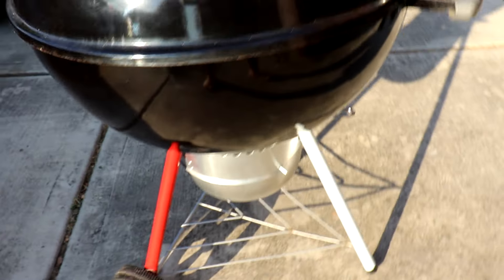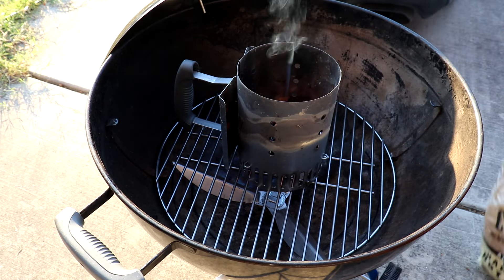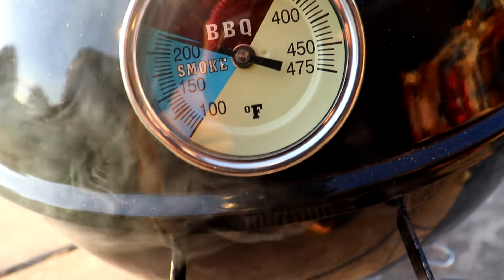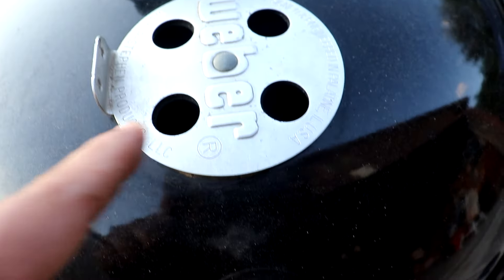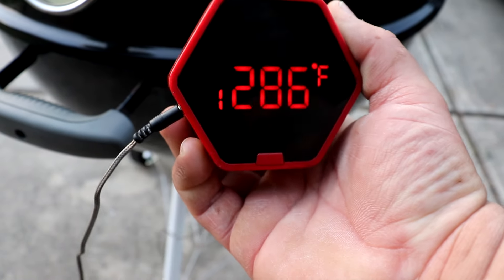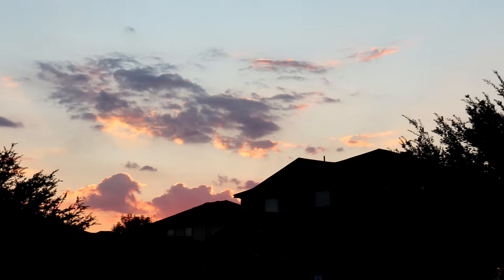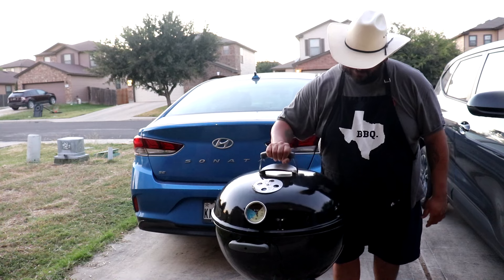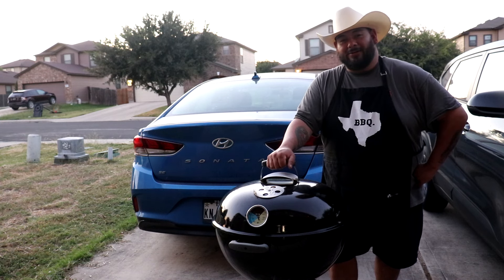I Fire Up Hot Rod For The First Time!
I could not wait, and I fired up Hot Rod! I had no meat, but that didn't stop me from using my new Weber kettle!

Filmed Using:
Canon Rebel T7i
Samsung S23
1080hp HD

If you are interested in supporting Moe's Black Gold BBQ click link below and thank you!